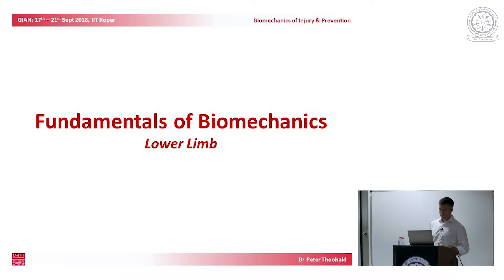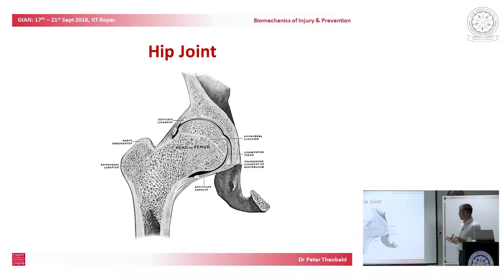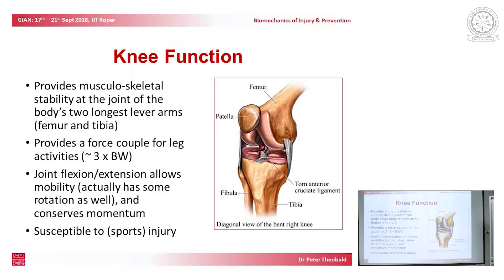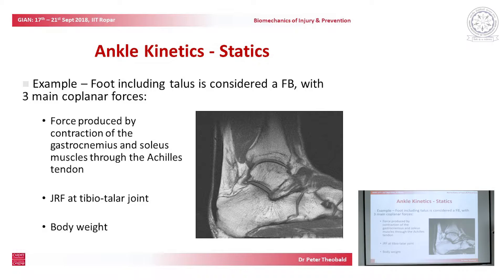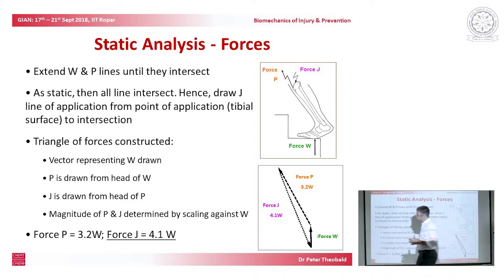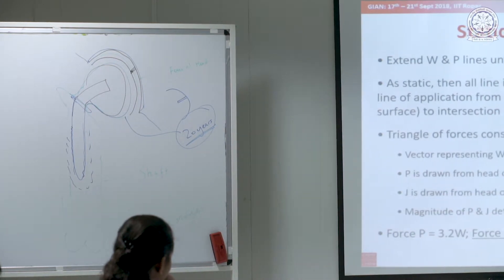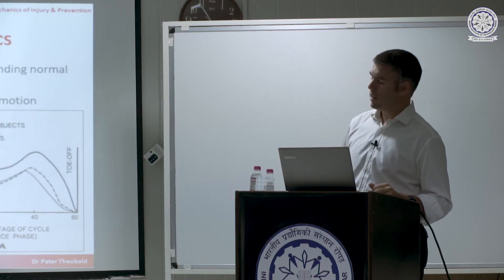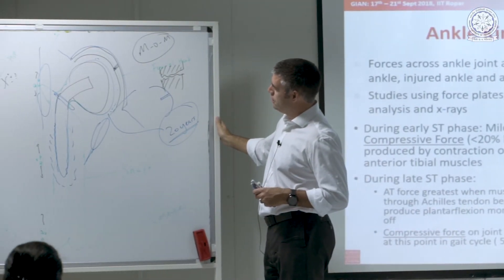GIAN 171010L01 Biomechanics of Injury & Prevention 7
Gian Course IIT Ropar 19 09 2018 Part 1